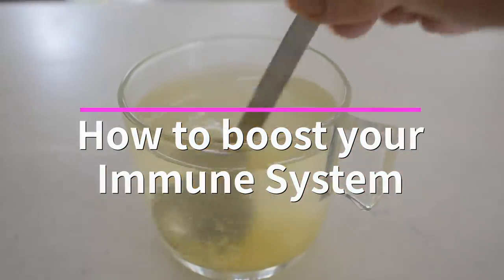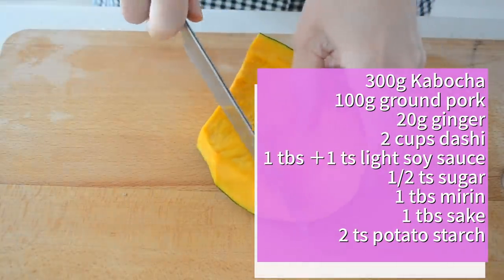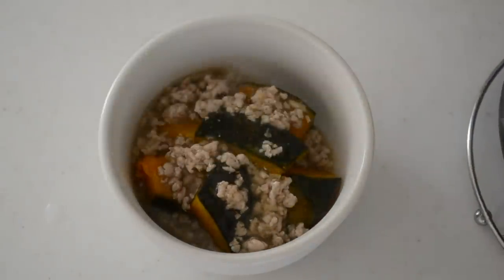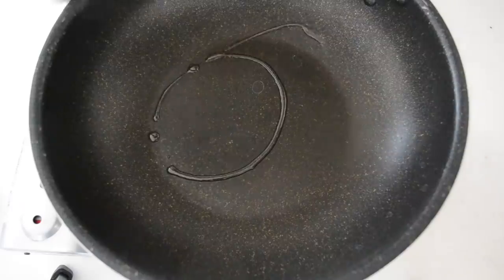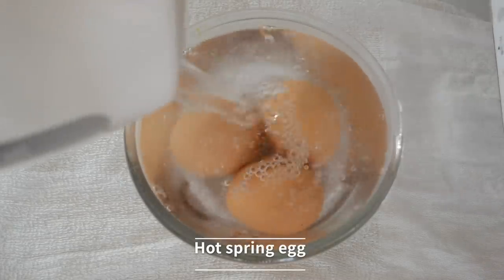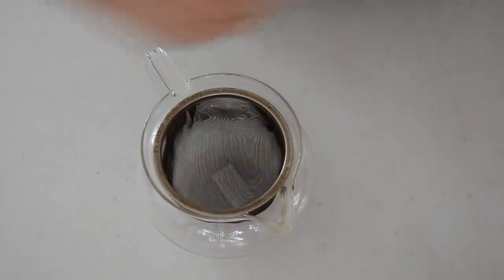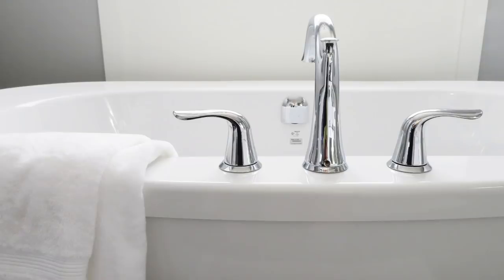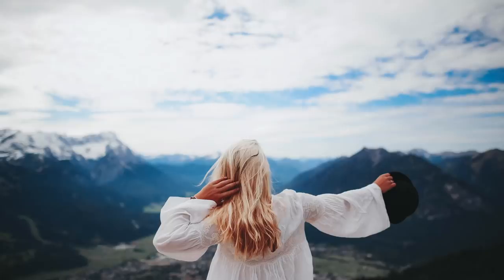HOW TO BOOST YOUR ★IMMUNE SYSTEM★(EP 169)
Today, I am going to introduce to you how to boost your immune system.

As you already know, we are in a difficult situation in Japan, about the risks of the infection.

 All we have to do is maintain our immune system as strong as we can, not to contract and spread the virus.

The only strategy to survive is keeping our immune system at the right level during the season.

What we have to do first is get enough sleep.

Second, do moderate exercise every day.

Third, eat nutritious food.

SIMMERED PUMPKIN WITH PORK SAUCE
Strengthen your mucous membranes, and it recovers the energy.
When Pumpkin is served with pork, which contains vitamin B, it’s going to be a great combination.
Kabocha squash is a good source of Vitamins and minerals.

300g Kabocha squash
100g ground pork
20g ginger
2 cups dashi
1 tbs ＋ 1ts light soy sauce
1/2 ts sugar
1 tbs mirin

MAITAKE SOUP
Maitake boost your immune system by strengthening the natural killer cells.

1 package Maitake mushroom
10g garlic
20g ginger
1 long green onion (onion, scallion can be substitution)
1 cups chicken broth
1 tbs soy sauce
1 ts vegetable oil
1 ts sesame oil

KIMCHI AND NATTO RICE BOWL
1 hot spring egg
1 package Natto
30g Kimchi
1 bowl steamed rice
sesame seed
scallion

GINGER MILK TEA
1 cup water
1/2 whole milk
1 ts grated ginger
2 ts tea leaf (Assam or Kenya)

APPLE VINEGAR HONEY GINGER DRINK
1 ts apple vinegar ( any kind of vinegar works)
1 ts grated ginger
1 ts honey
1 cup boiling water

I want to insist on the health benefit of Taking Bath.

Here is how I do “Contrast bath treatment.”

This is not for everyone but works for me.

(Please consult with your doctor if you have clonic desease)

※Kitchen Princess Bamboo earn small amount of commission from the store.  The profit is saved for "Give Away"!

Sharing output get better skills.